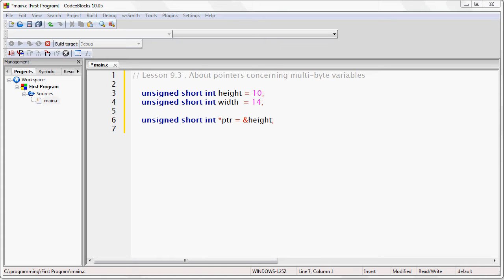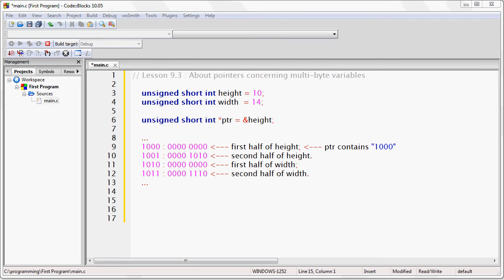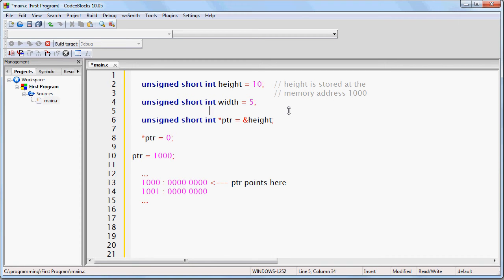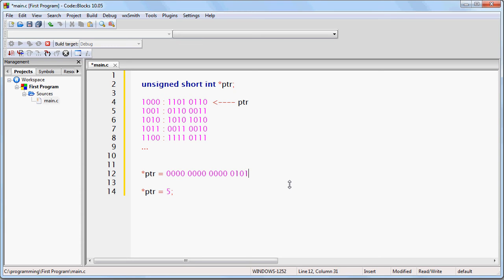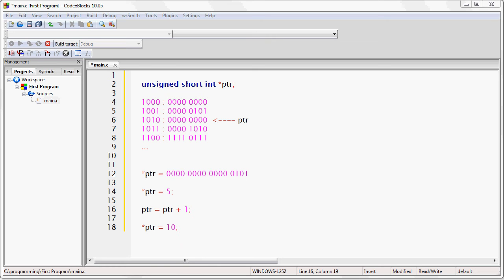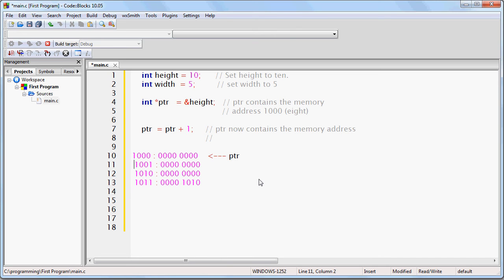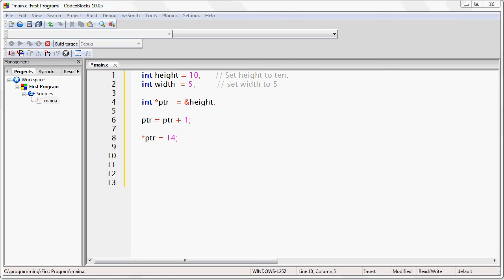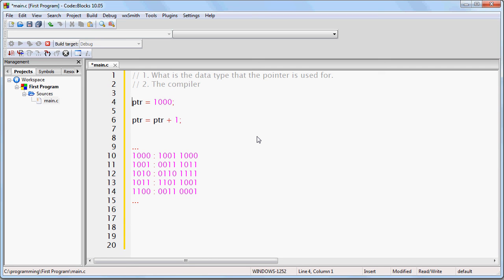Lesson 9.3 : Pointers containing memory addresses of multi byte variables